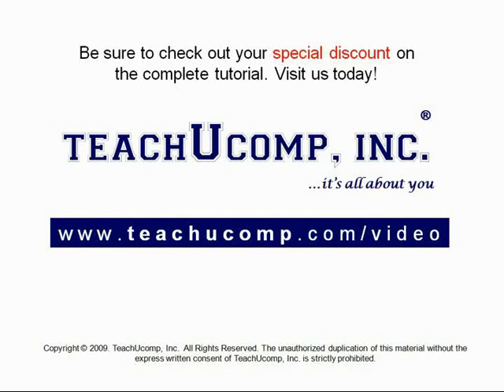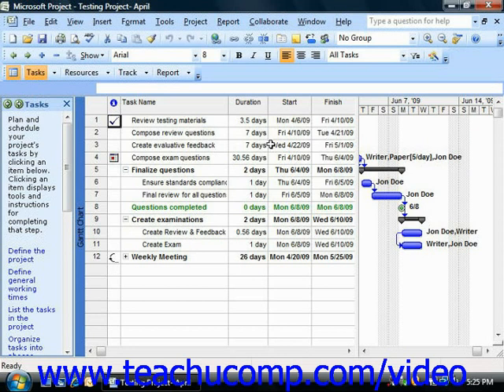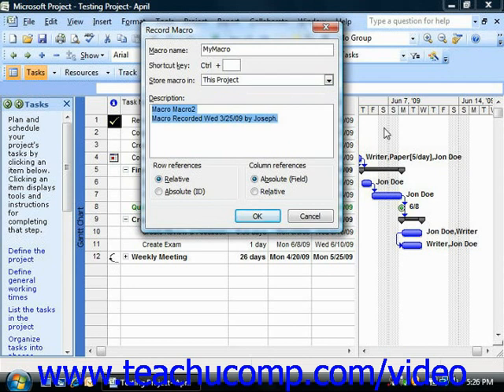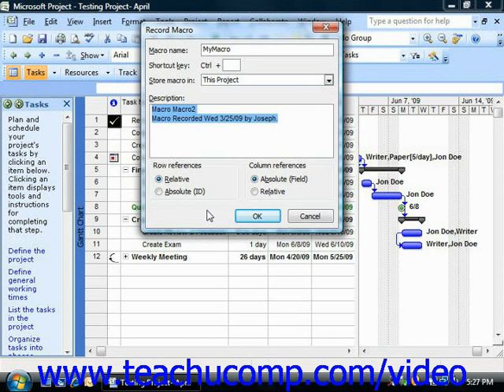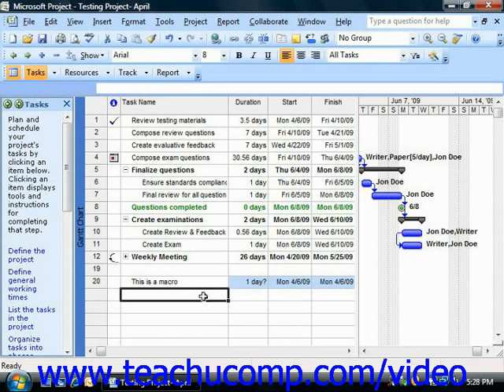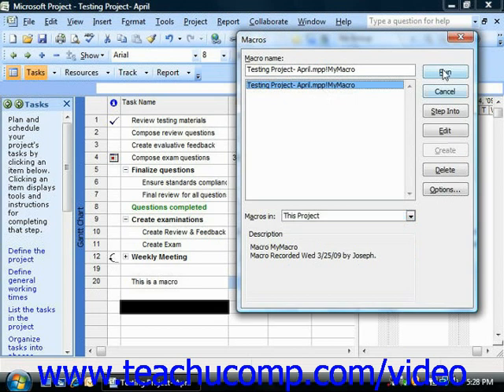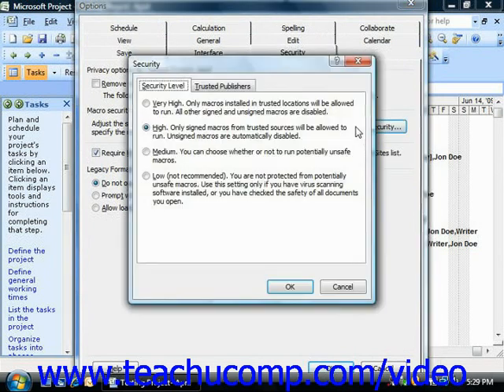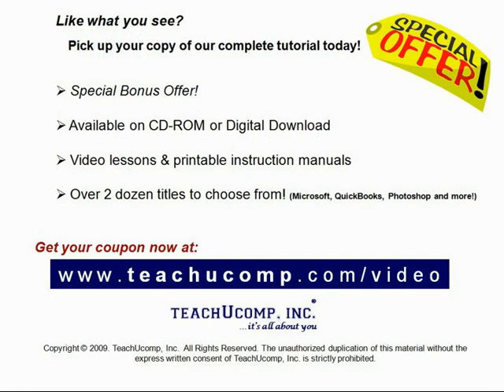Project Tutorial Making Macros Microsoft Training Lesson 11.2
Learn how to make a macro in Microsoft Project A clip from Mastering Project Made Easy v. 2007. - the most comprehensive Project tutorial available. Visit us today!